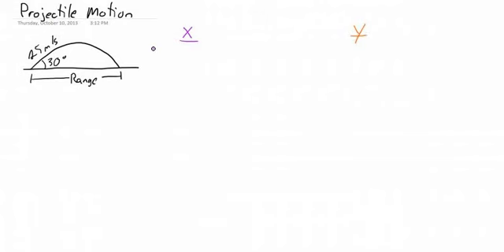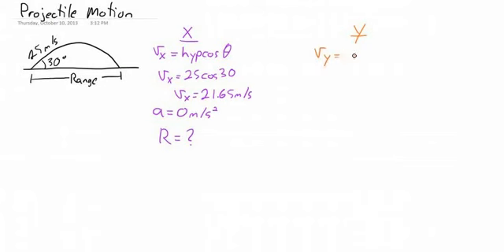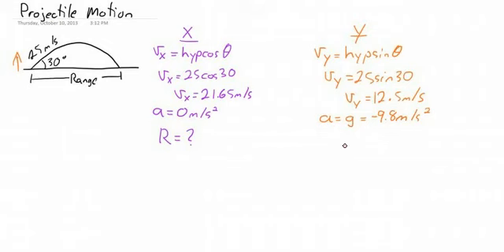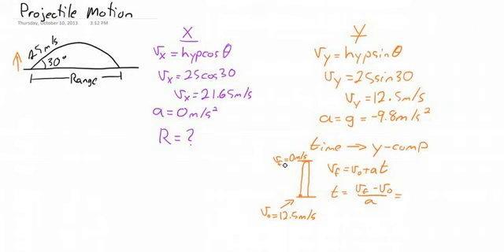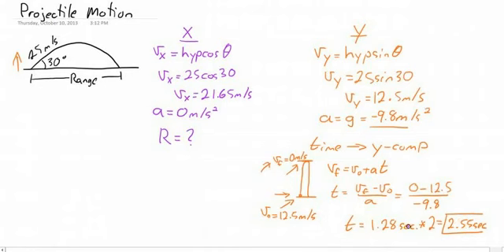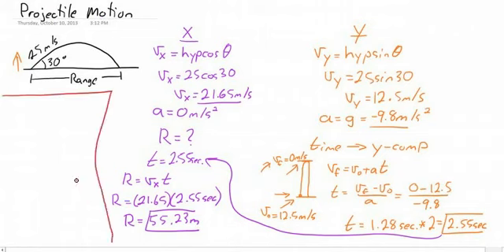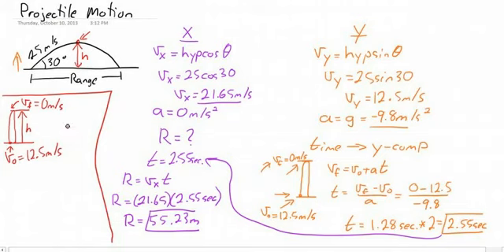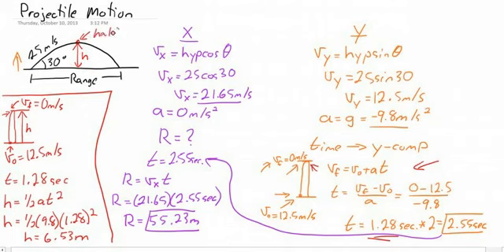Projectile Motion Part 2